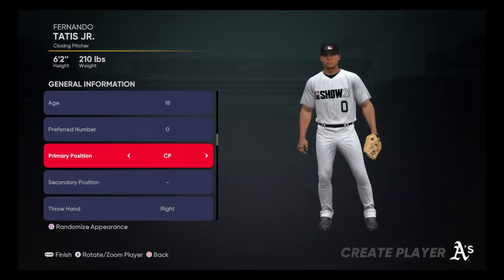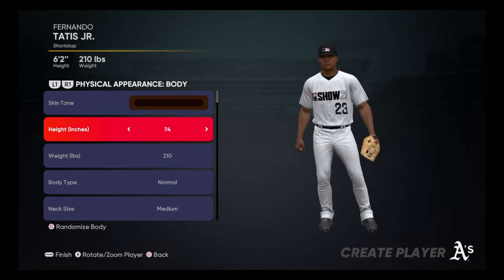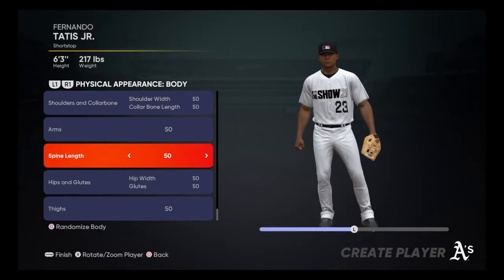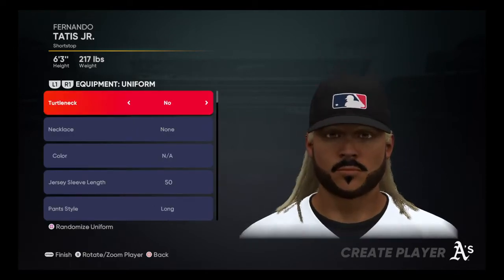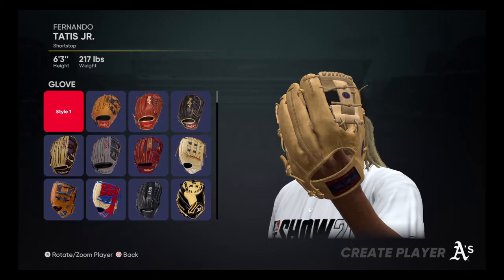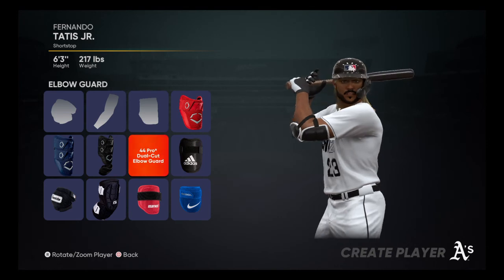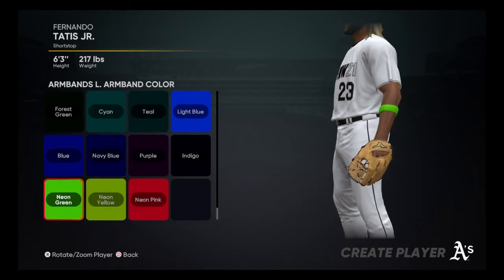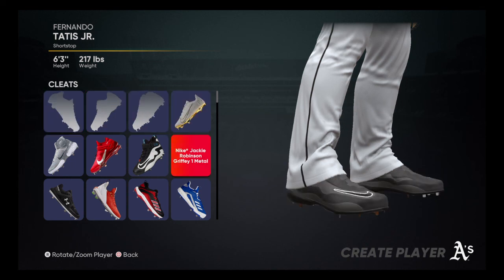How to make Fernando Tatis Jr. in mlb the show 21